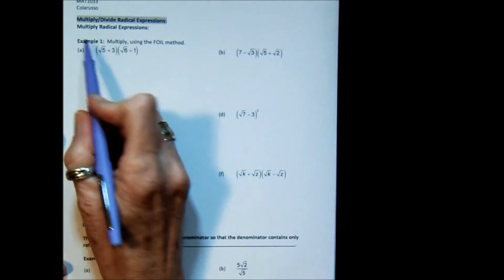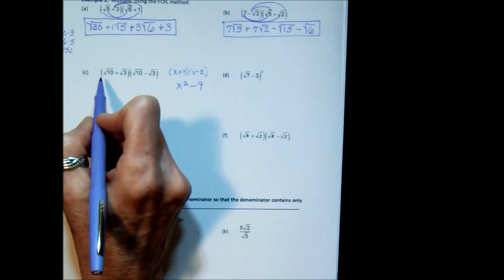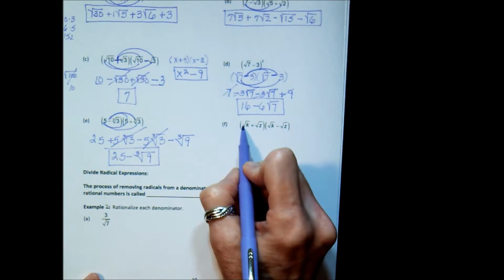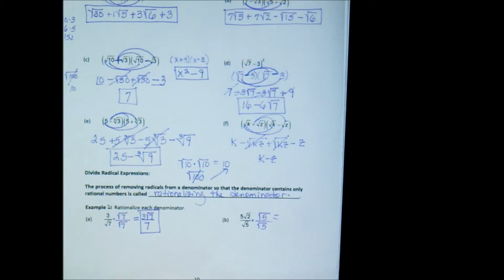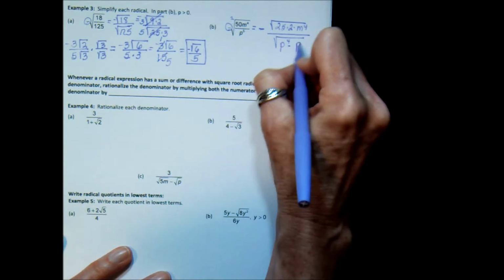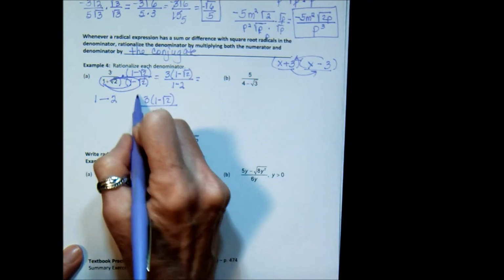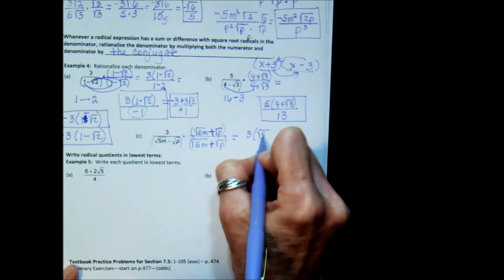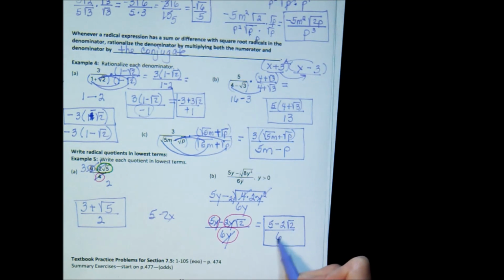M4 Multiply Divide Radical Expressions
Module 4 Multiply and Divide Radical Expressions